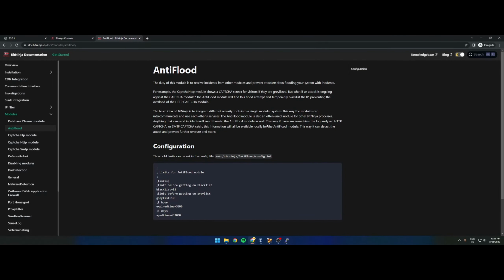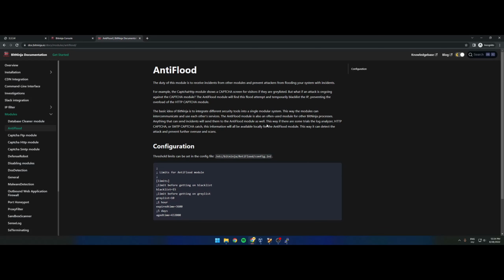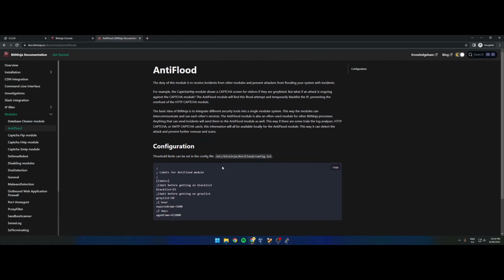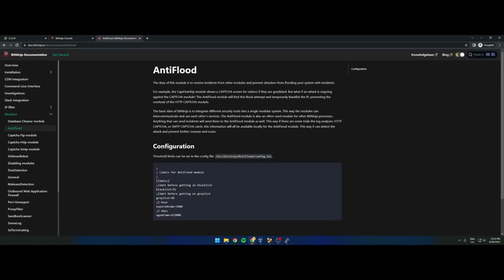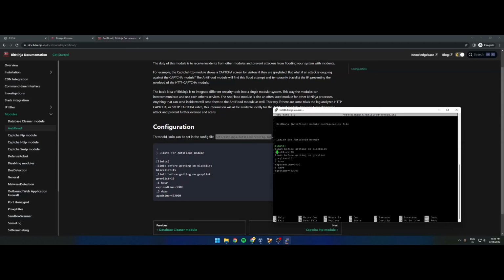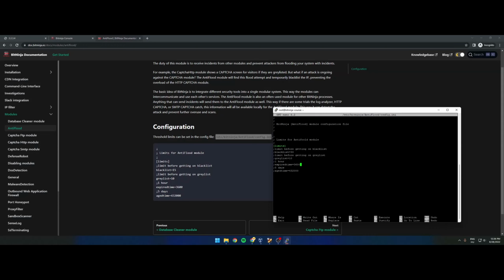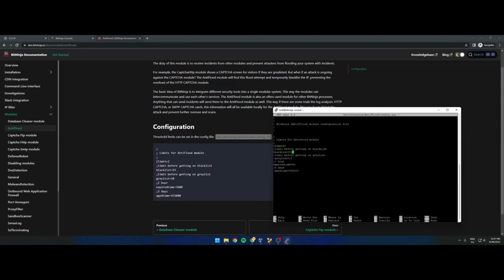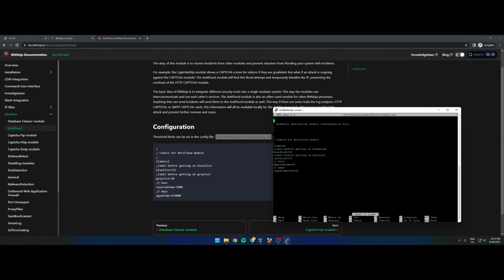10. BitNinja AntiFlood - How it is important and protecting you?